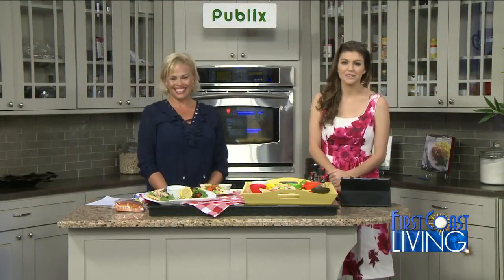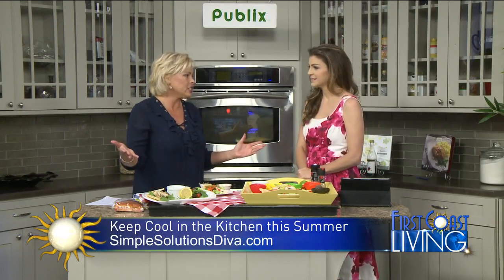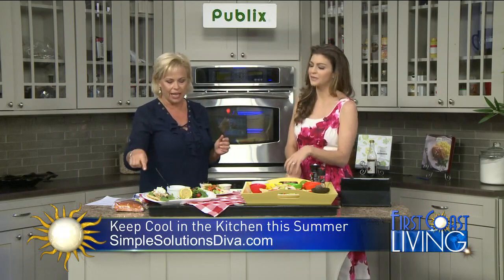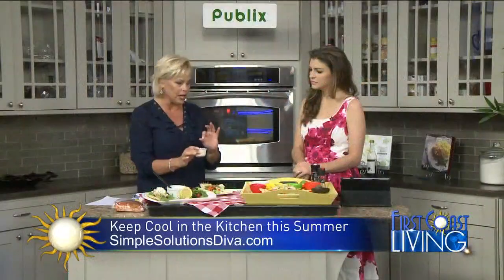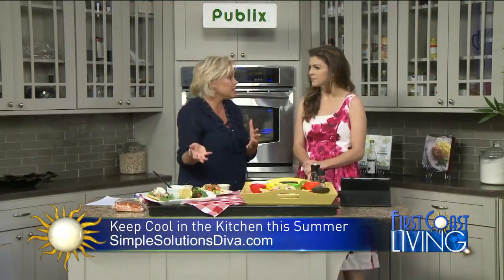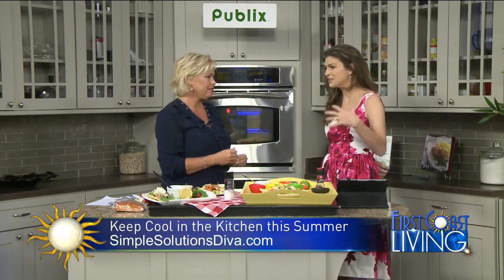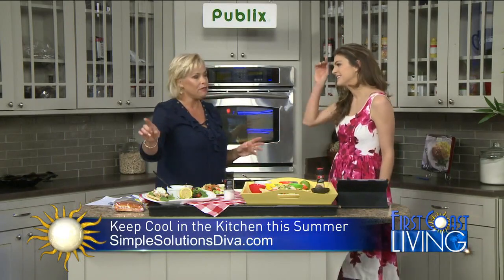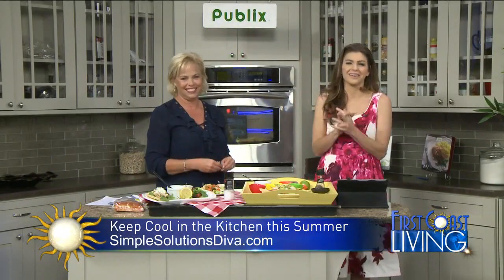FCL Monday July 17th Simple Solutions Diva Laura Morey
Simple Solutions Diva Laura Morey